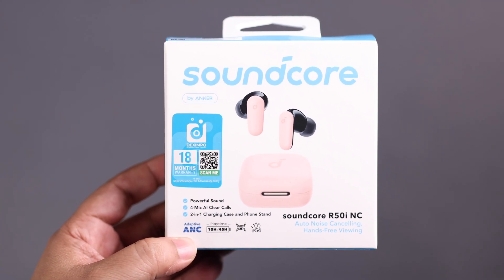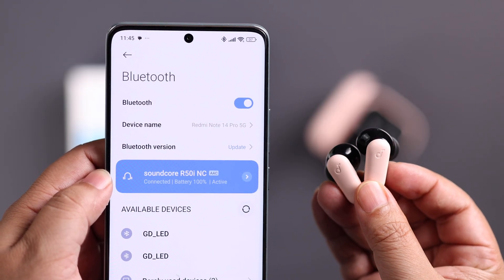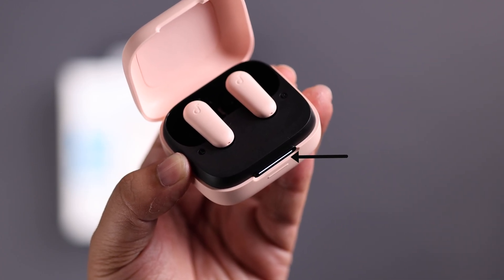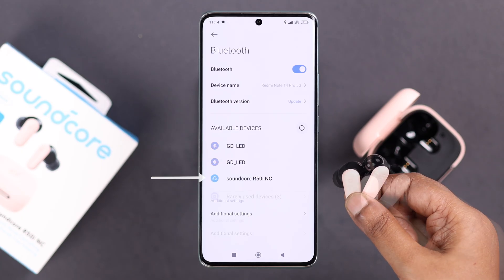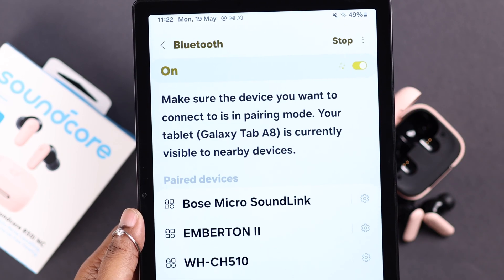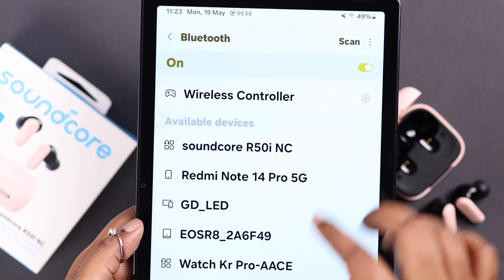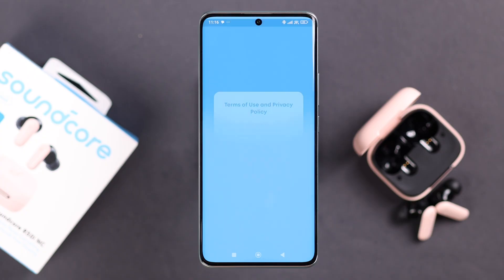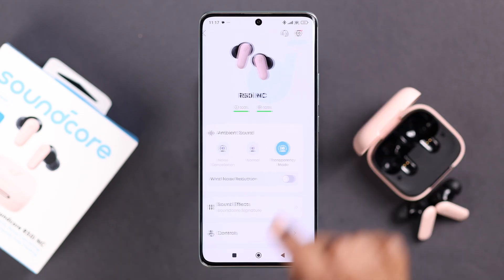How to Connect Soundcore R50i to Android Phone and Tablet! [Pair]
Unsure how to connect your new Anker Soundcore R50i earbuds to your Samsung Google Pixel, Motorola, or any other Android Phone or Tablet as a new user? Need help to pair Soundcore R50i earbuds to Android for the first time, or when it's already connected to another or set it up with the Soundcore App for more customization options? The Fix369 Team has a complete guideline.

In this beginner’s guide to we will show you how to properly pair Anker Soundcore R50i earbuds to any Android Phone and Tablet via Bluetooth for the first time, and when it's connected to some other device as well. We will also show you how to connect Soundcore R50i earbuds to the Soundcore app for more customizations as well.

0:00 Intro: Connect Soundcore R50i to Android Phone and Tablet
0:25 Pair the Soundcore R50i to an Android Phone for the First Time
0:57 Connect the Already Paired Soundcore R50i to Android
1:32 Connect and set up the Soundcore App for more customization